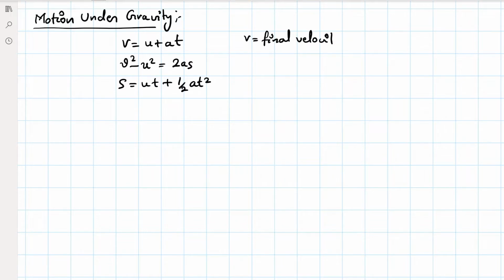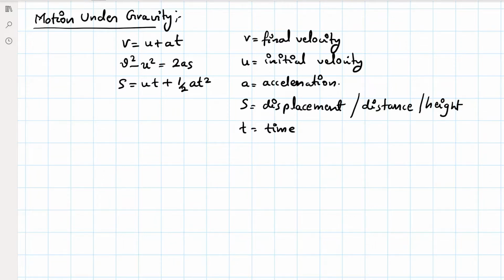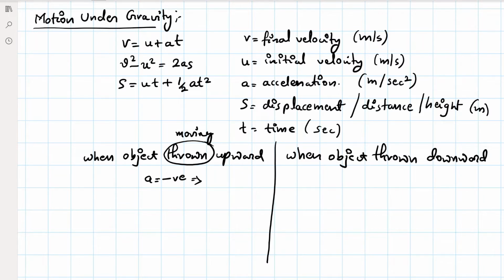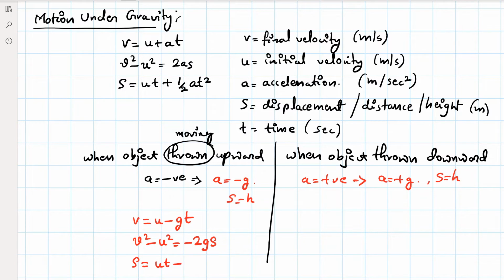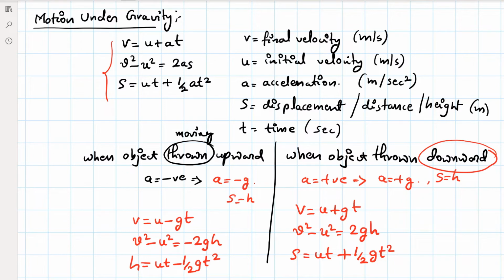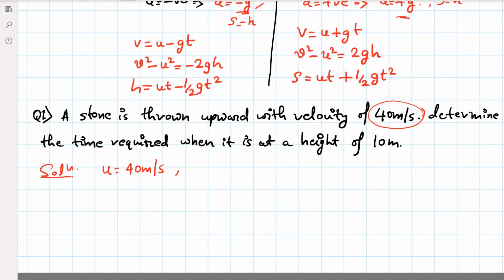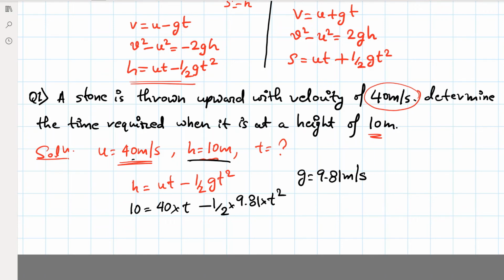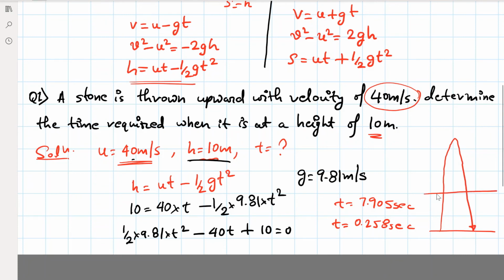01 Problem on motion under gravity | Elements of Civil Engineering | VTU